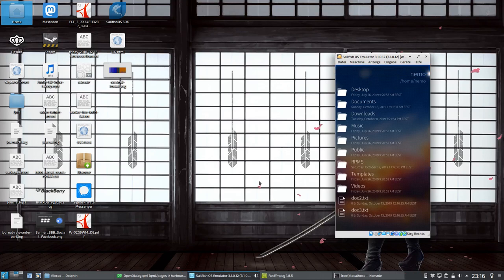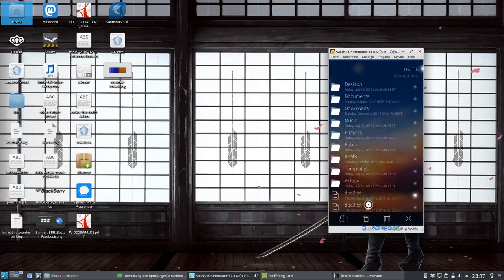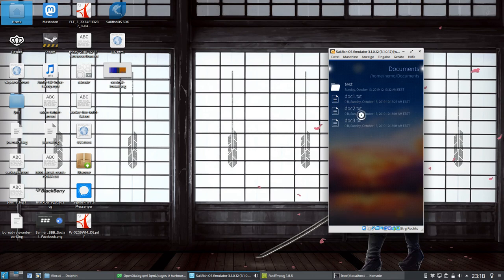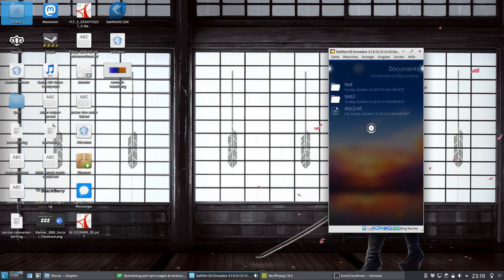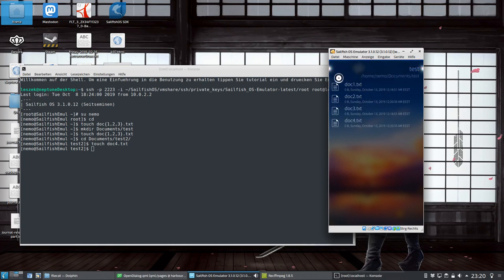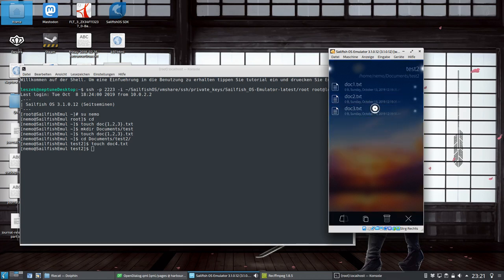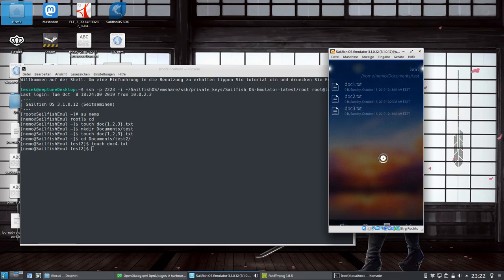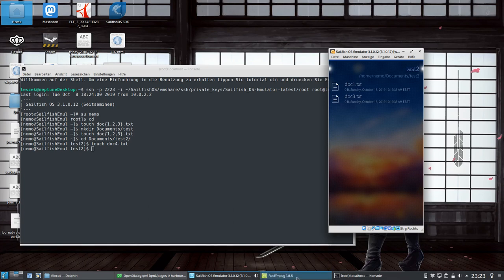SailfishOS App Podcast: Filecat 1.8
In this video I show you the brand new features of Filecat 1.8 for SailfishOS